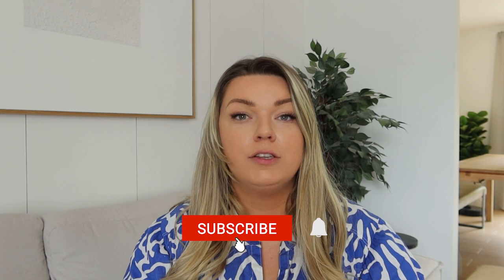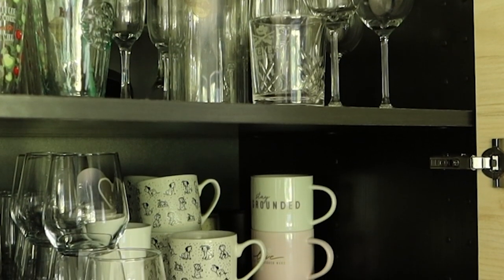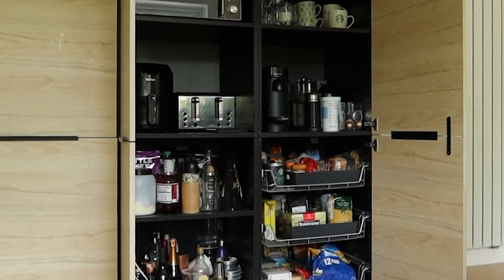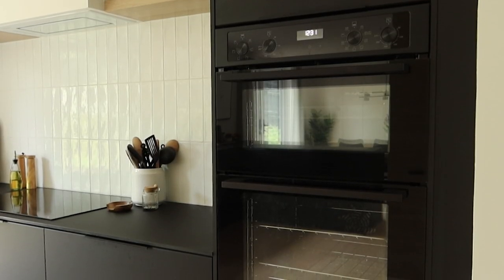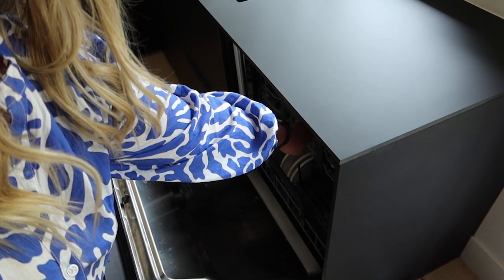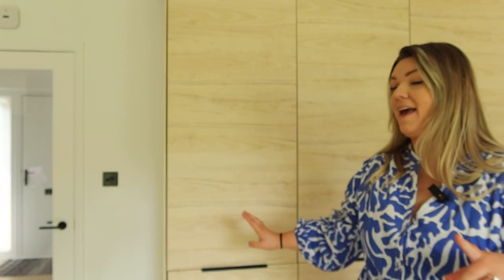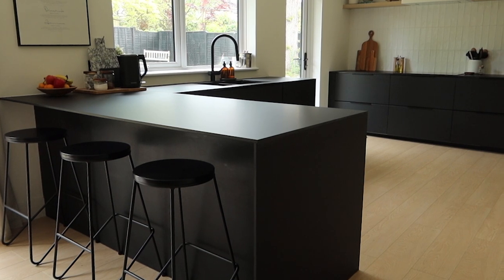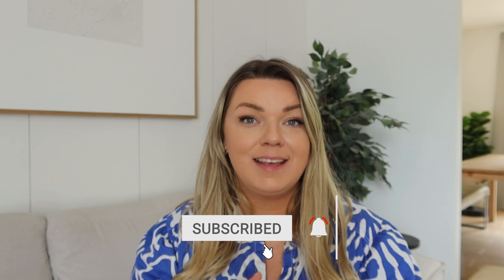Renovated Kitchen Tour | Bungalow Renovation UK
Let's tour our finished renovated kitchen

Links:
IKEA Kungsbacka doors
IKEA Askersund doors

♥ House tours
♥ Room makeovers
♥ Renovation tips
♥ Furniture flips
♥ DIY hacks